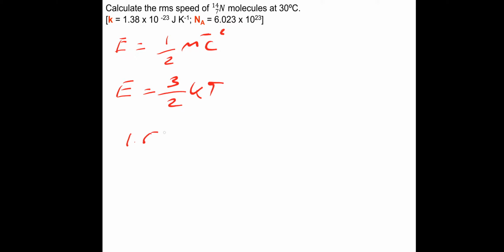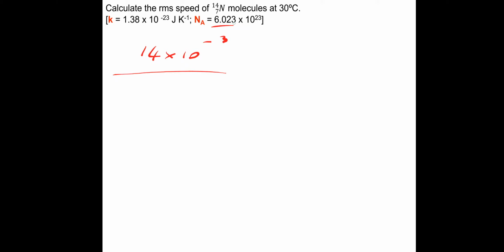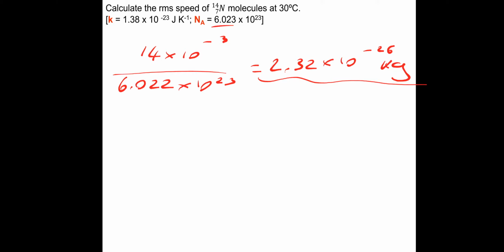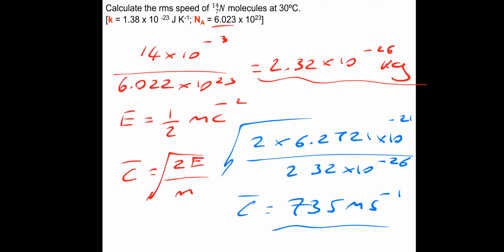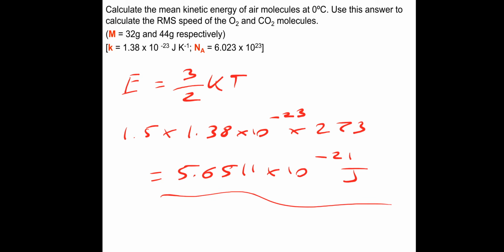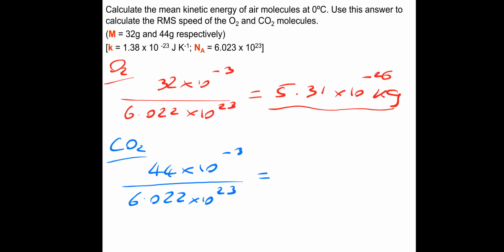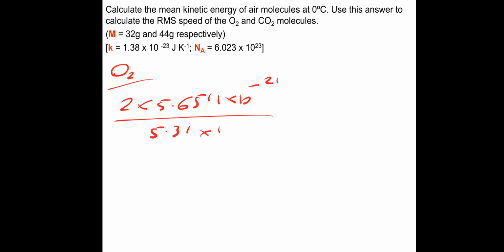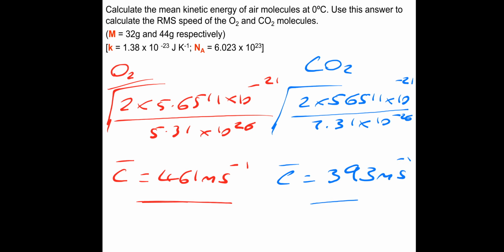A-level Physics Lesson 9 - Molecular Kinetic Energy Exam Style Questions.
Exam style questions encompassing all of the information/equations from the last few lessons.